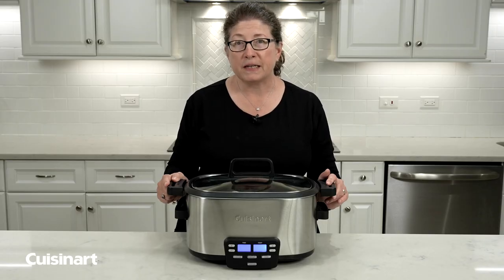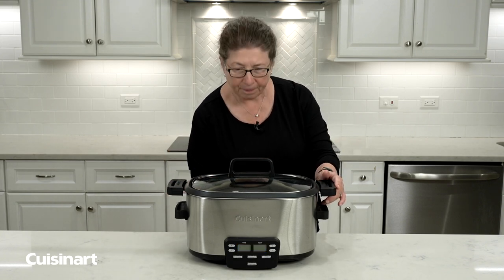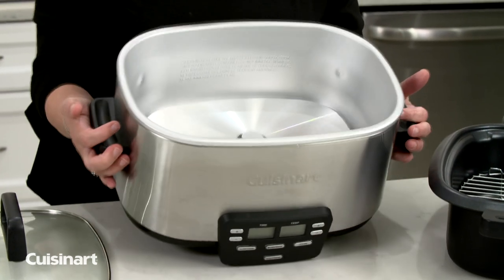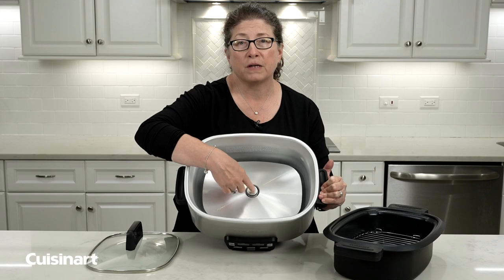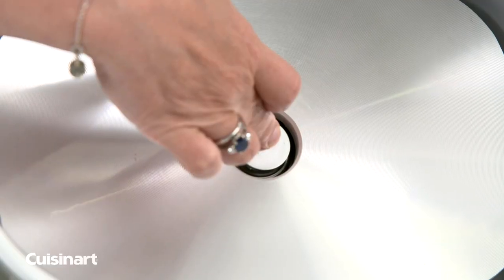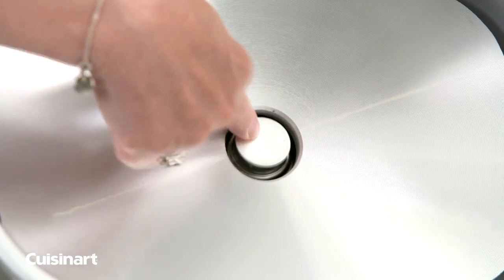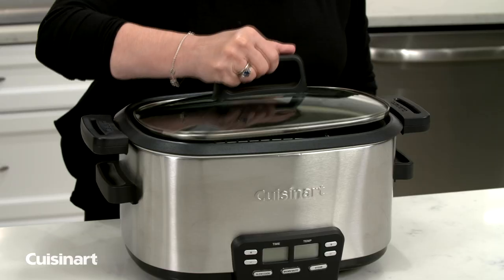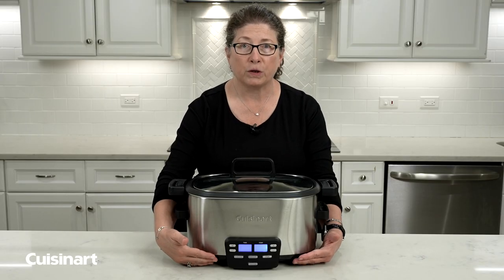Cuisinart® | Multicooker Reset